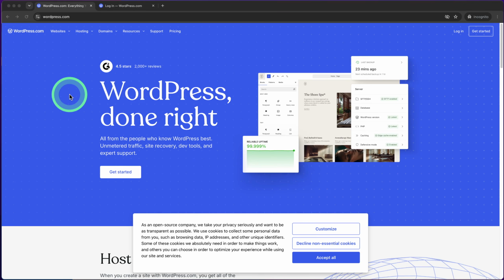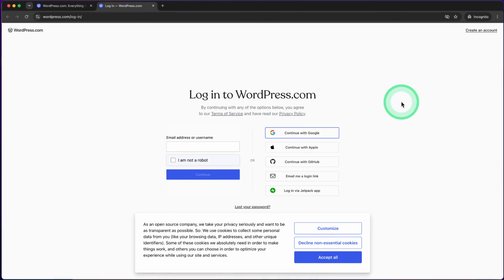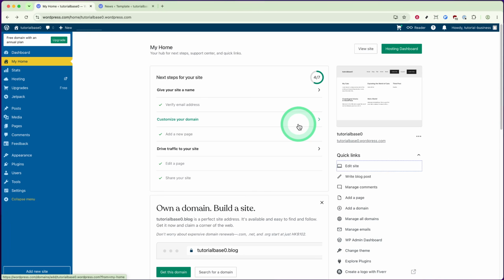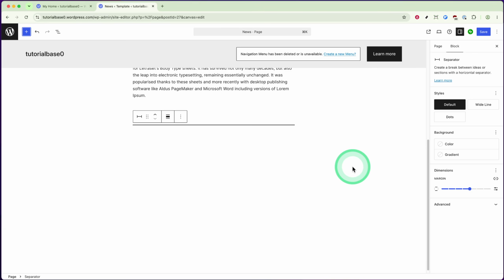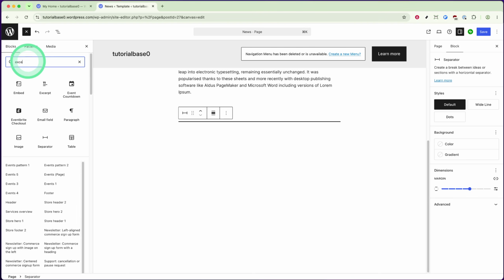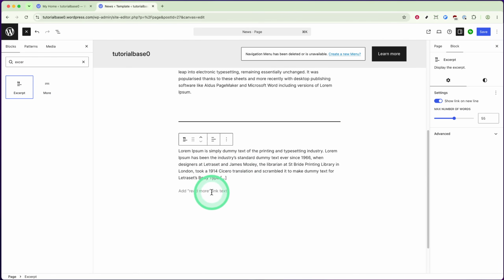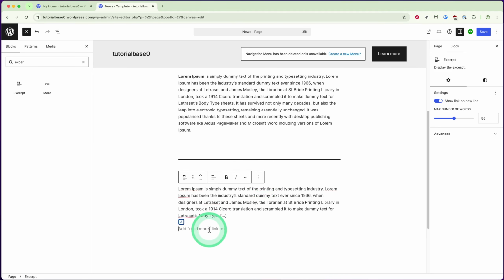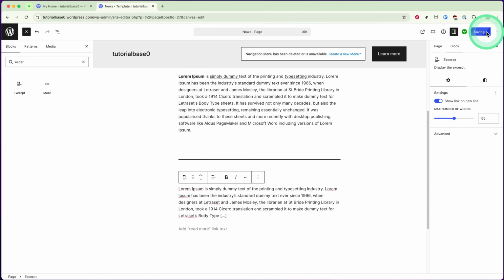How to Get an Excerpt Added to Your Website in Wordpress (Step-By-Step) [2026 guide]